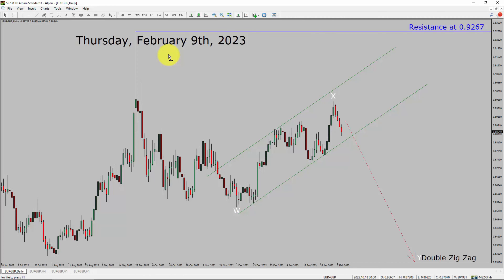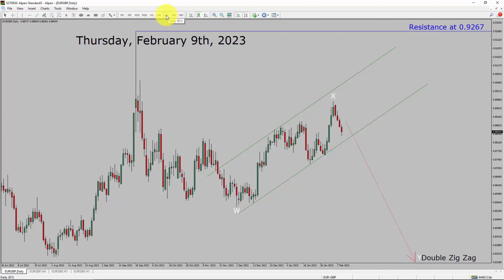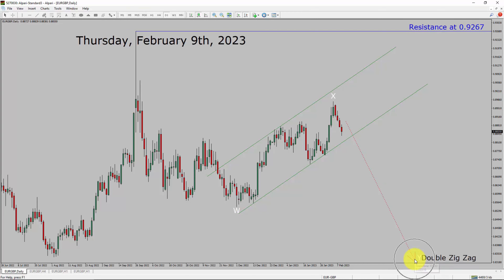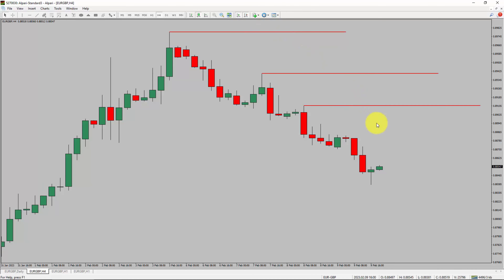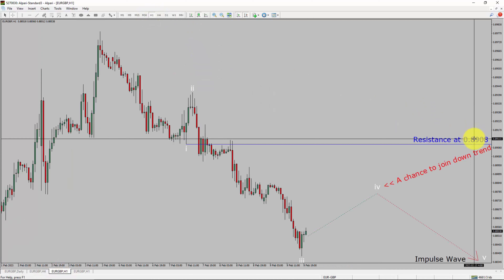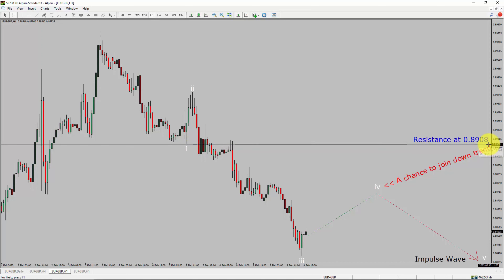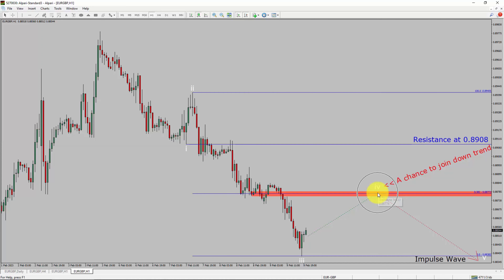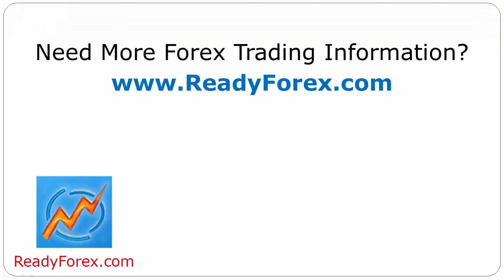EUR GBP Elliott Wave Analysis | Forex Forecast February 9, 2023 | EURGBP Analysis Today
Here is today's EUR GBP Elliott Wave Analysis. Inside daily EURGBP Forex Forecast I will be reviewing EUR GBP using Elliott Wave Theory. Daily EURGBP Technical Analysis and Forex Forecast covers EUR GBP Forex charts. Learn about EUR GBP Forex market trend. EURGBP Elliott Wave Analysis is based on short term Forex charts. EURGBP analysis today is based on Elliott Wave Analysis. Learn about EUR GBP Forex trend of the day. Get updated Forex Forecast Today in EUR GBP currency pair. Once you watch EUR GBP Analysis Today with Elliott Wave Theory then your chances of making money increases. EUR/GBP Analysis today has been created using Elliott Wave Analysis. Get EUR GBP Forex analysis before market start moving. In this way you have a good chance of making money in currency trading. Watch detailed EURGBP forecast as well as a Euro Great British Pound technical analysis using Elliott Wave.

EURGBP Elliott Wave Analysis is for Forex traders. Forex Forecast provides information about EUR GBP Forex market trend of the day. Top to Bottom Elliott Wave Analysis in EUR GBP currency pair covers daily time. EURGBP currency pair Elliott Wave Analysis shows four hour time frame EURGBP trend. EUR GBP Analysis Today shows Daily market trend using daily, four hour and one hour charts of EUR GBP currency pair. Every day price action of EUR GBP move up or down or sideways. EUR GBP Daily Forex Forecast using Elliott Wave Analysis show support and resistance levels. EUR GBP Forecast today is most suitable for day traders. Technical Analysis of EURGBP on short term charts is best for day trading Forex market. Elliott Wave Analysis has been used to create EURGBP analysis today video. EUR GBP Technical Analysis for day trading the Forex market.

EURGBP Forex Analysis Today is for Forex traders looking for Elliott wave Forex forecast. EUR GBP Analysis Today is for day trading the Forex market. Elliott wave analysis is a handy tool to find out Forex market trend using Technical analysis. EURGBP Analysis Today help Forex traders to easily trade currency market. In this way Forex trader could use their own Forex trading strategies along with EURGBP Forecast. Many beginners Forex traders trade FX market with EUR GBP Forecast to find trading opportunities. Watch EURGBP technical analysis today and make better trading decisions. Watch Today market analysis in EURGBP currency pair.

Before you invest money in Forex market educate yourself about today's EURGBP market trend. Learn to read Forex market using Elliott Wave Analysis. EUR GBP Analysis today could help you to make better trading decisions in your Forex trading. EURGBP Forex Forecast is based on Elliott Wave Analysis. You must trade with proper money management when analyzing Forex pairs like EUR to GBP. Euro to Great British Pound Forex analysis. EURGBP analysis today is for traders looking to invest in Forex market. I have used Elliott wave theory and Forex market analysis to create EUR GBP Analysis today. EURGBP is a well renowned and popular Forex trading instrument. EUR GBP Today forex market analysis for Forex traders and investors. EURGBP Today market analysis help Forex traders to make better trading decisions.